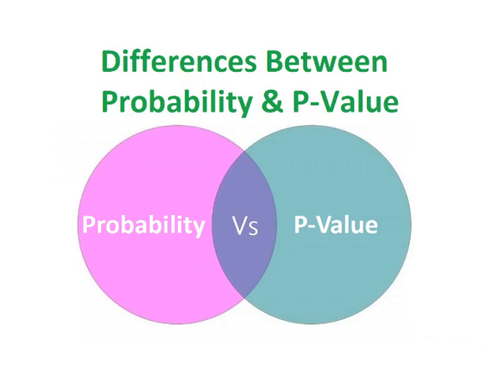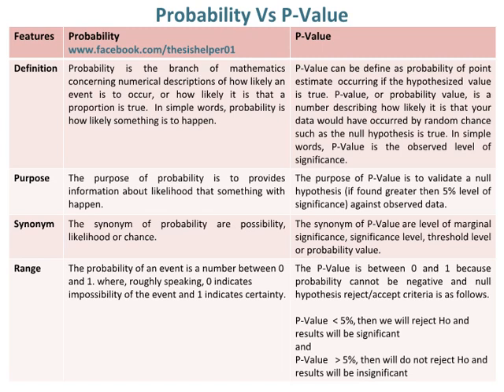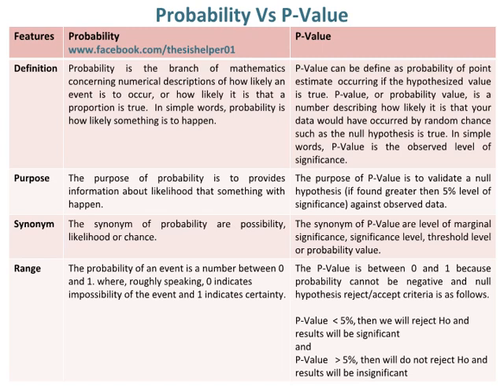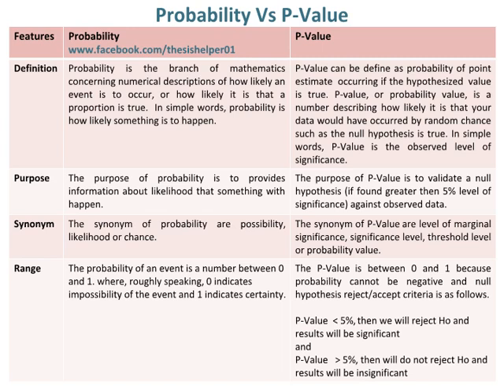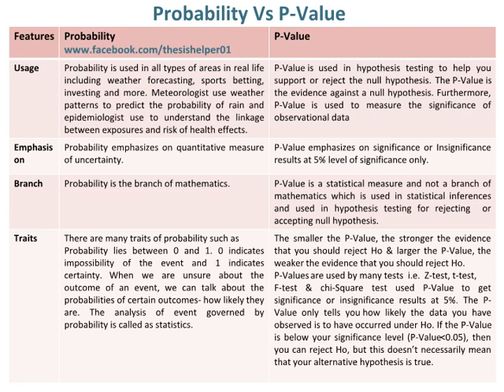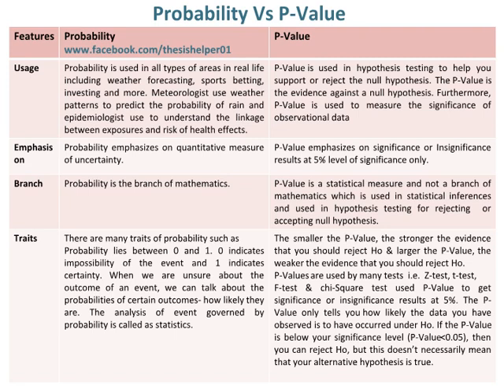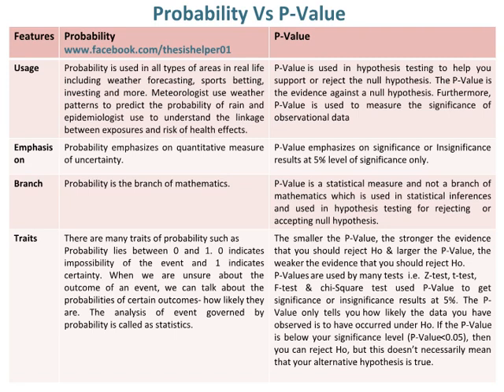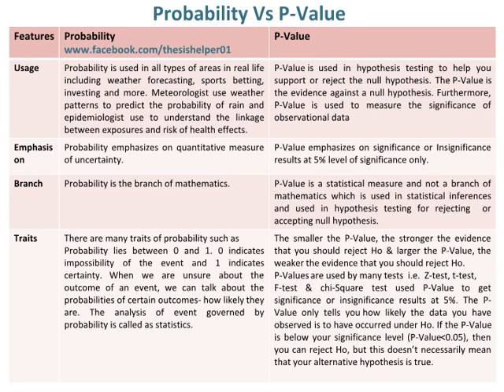Differences Between Probability and P-Value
This video is about differences between Probability and P-Value.